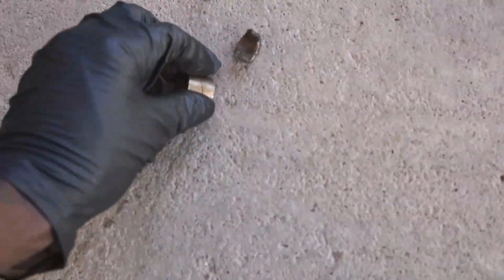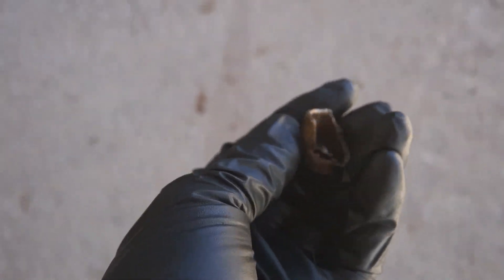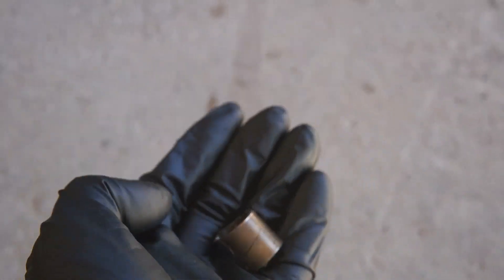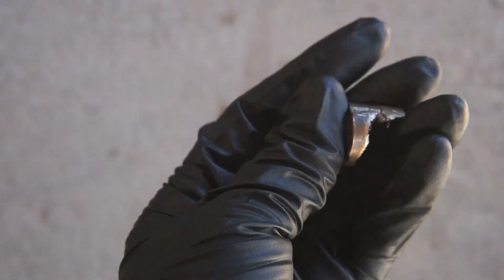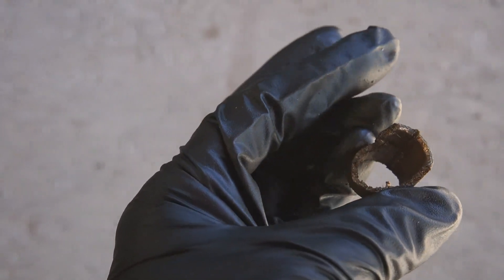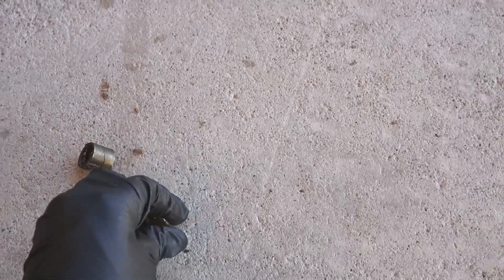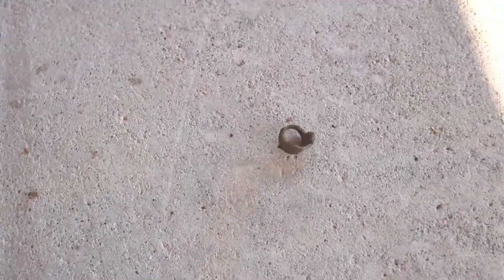40 Year Old Pilot Bushing removed from my 280Z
pulled out this 40 year pilot bushing for my manual swap.